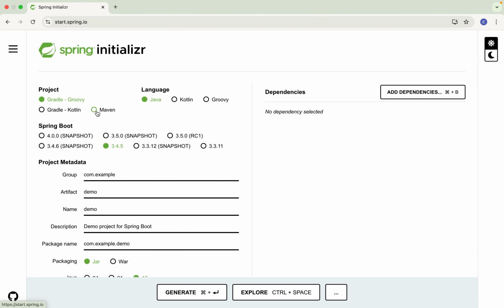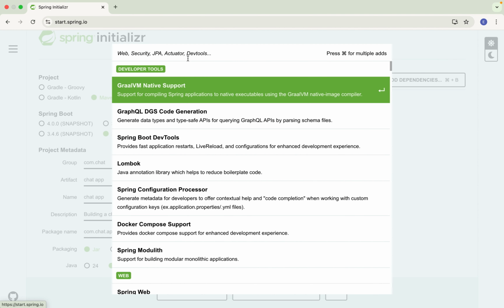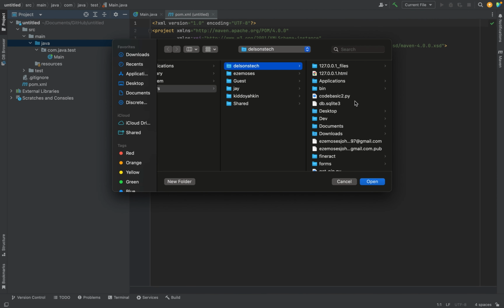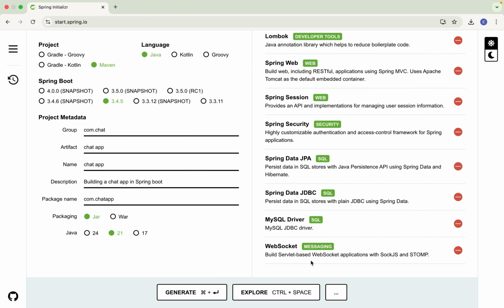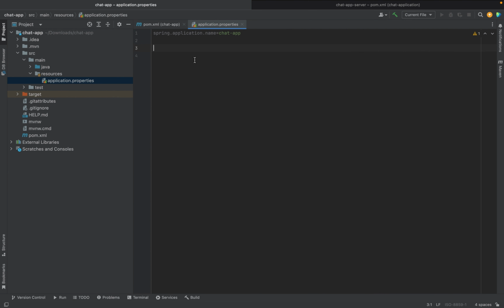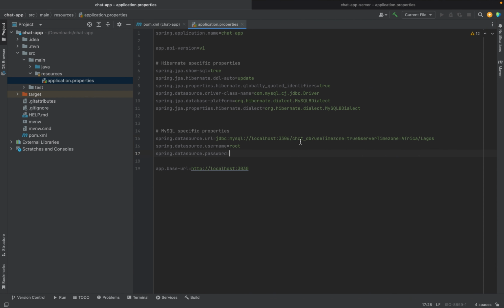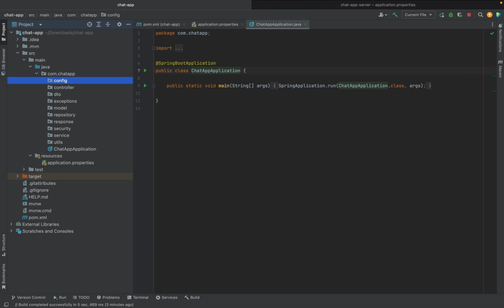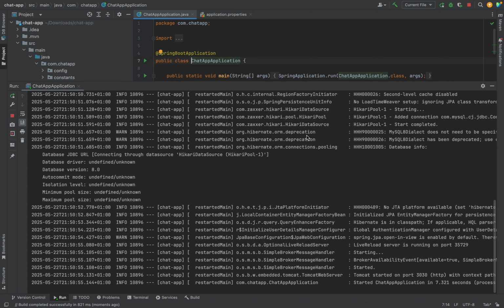How to Build a Chat app: Setting Up the Backend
🚀 Part 1: Building a ChatApp using HTML, CSS, JavaScript, Java, Spring Boot. Backend Setup
Learn how to initialize a Spring Boot project, configure dependencies, and lay the foundation for your real-time chat app!